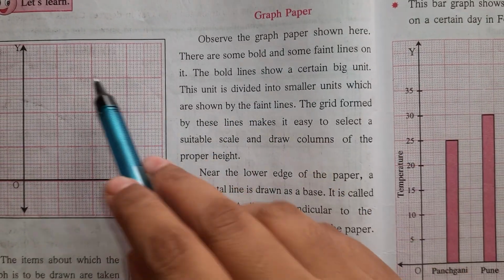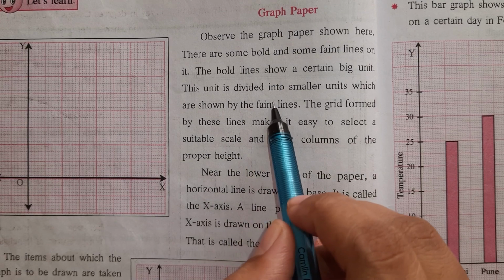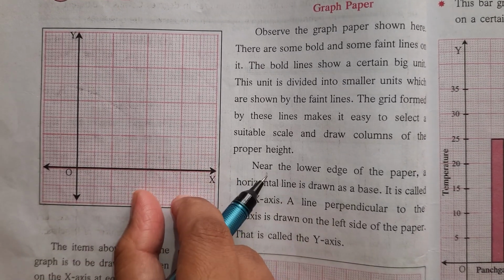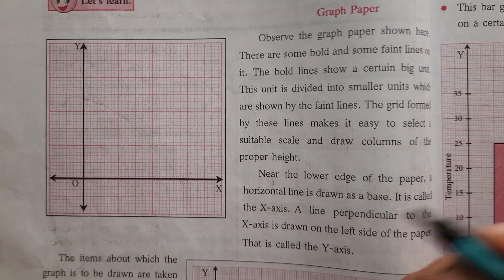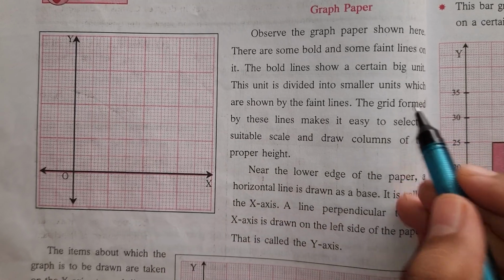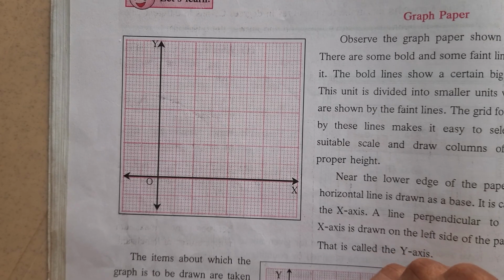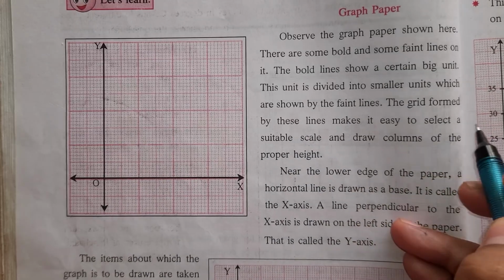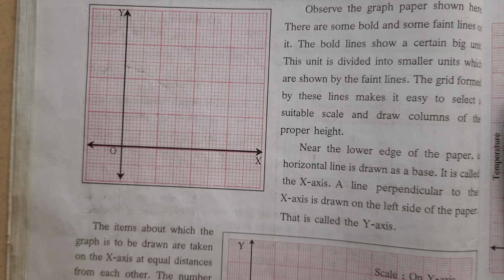Maths, std. 6th, lesson 6, Bar Graph introduction